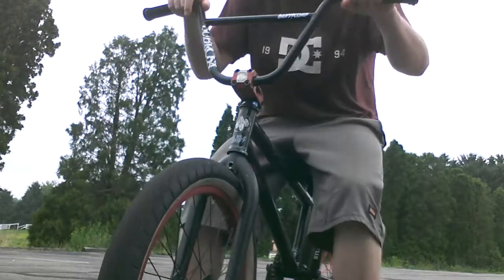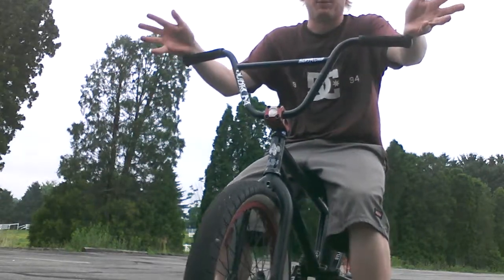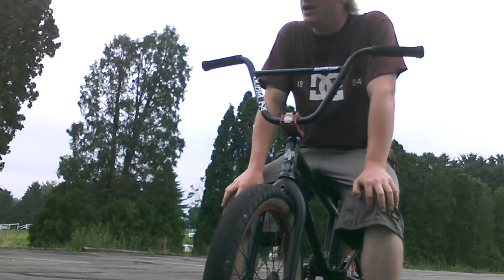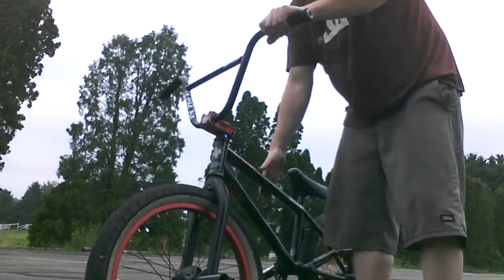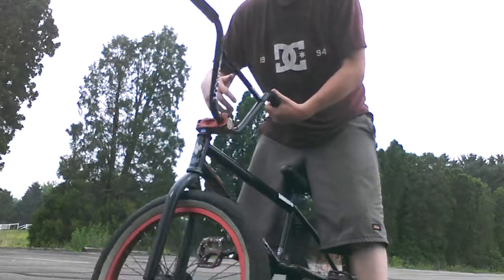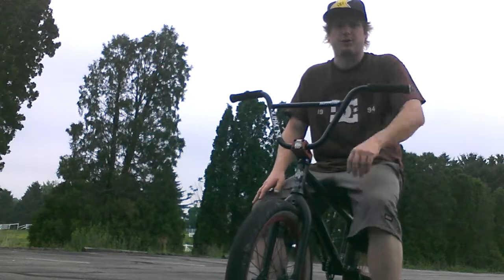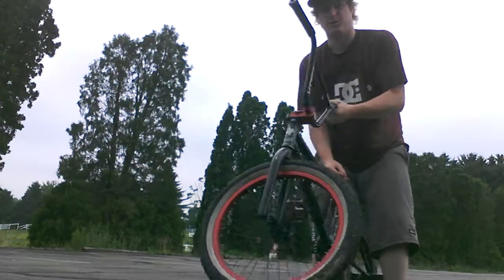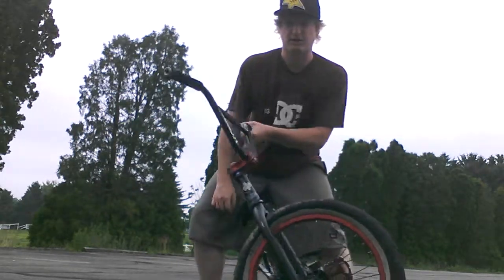Bmx how to one hand manual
How to do 1 hand manuals on a bmx bike.